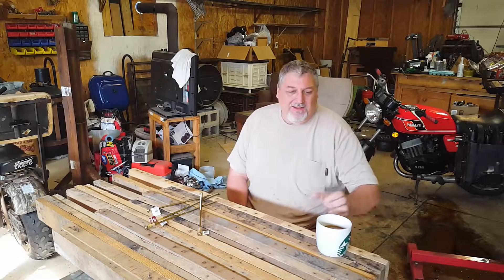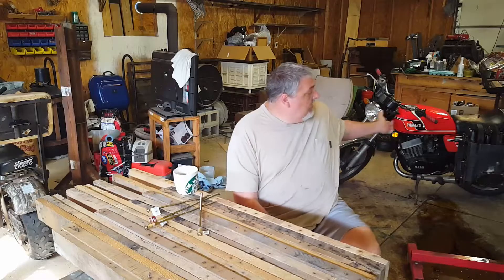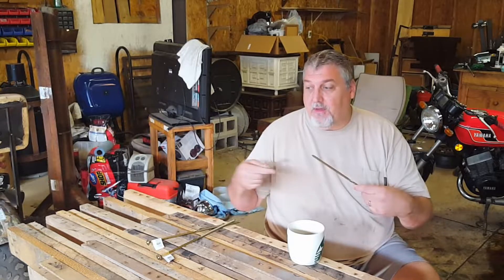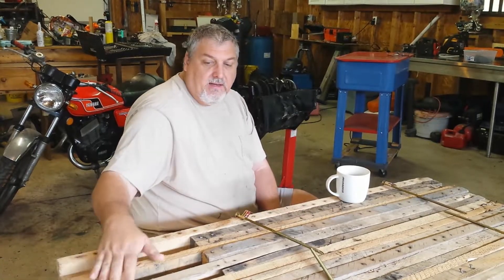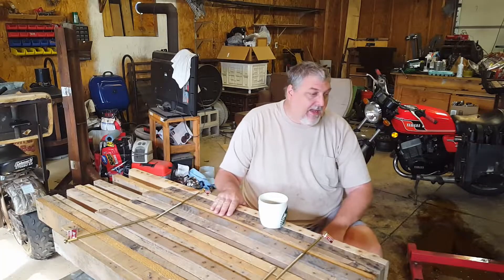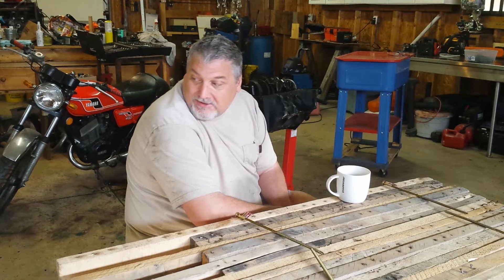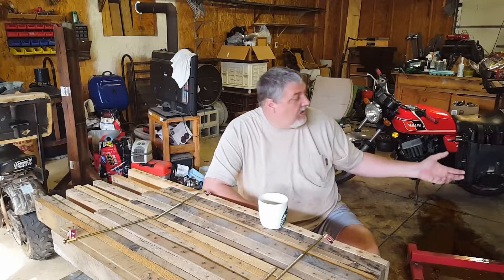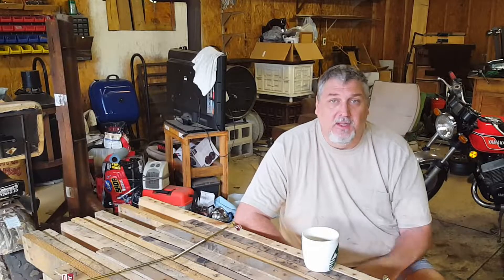Saturday Morning Vlog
Finally a light at the end of the tunnel. Summer is quickly approaching and I think things are starting to slow down for us. I should be able to get back into a routine and have several projects going that I hope you will enjoy!. Stay with me and check back I will be back with new ideas coming this month.

Have a great week and get out there and do something!